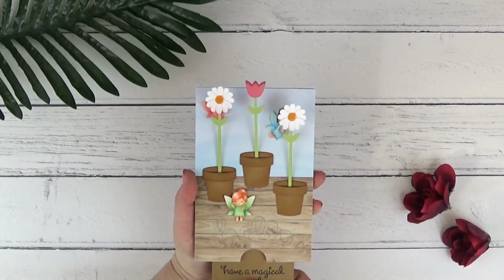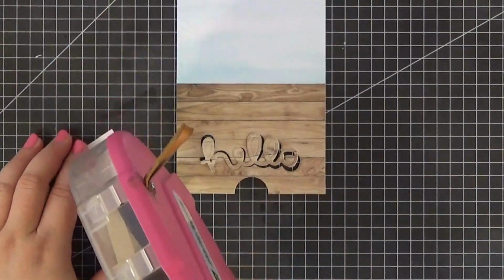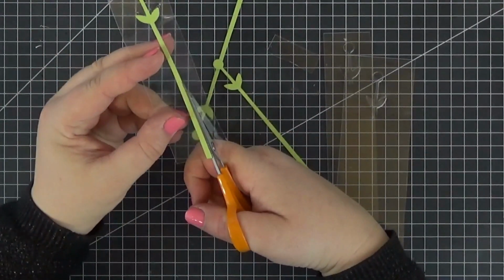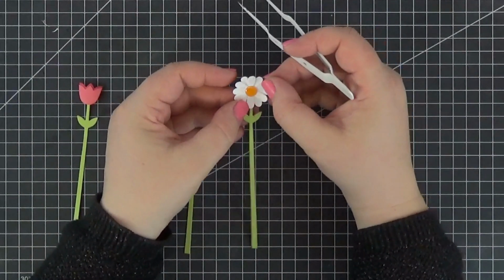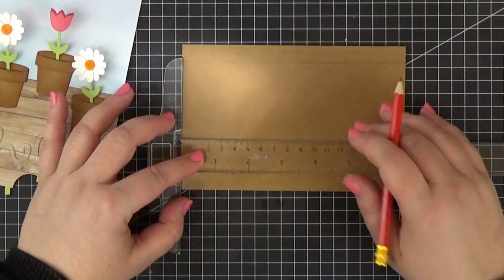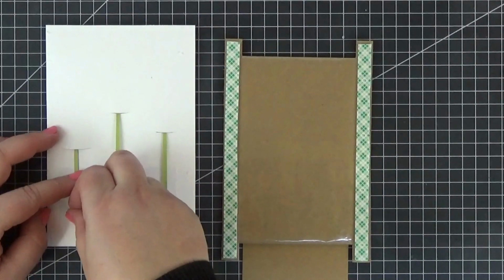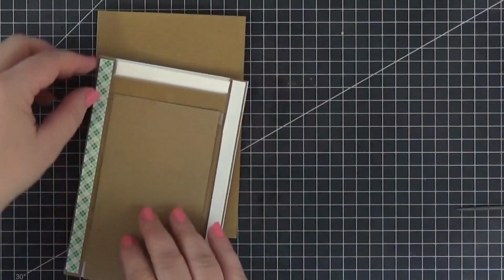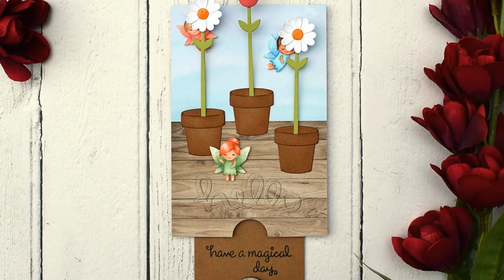Interactive card with growing flowers and Lawn Fawn products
Hi there! After making 18 interactive cards for our latest class I'm finally back with a new YouTube tutorial featuring an interactive card with growing flowers and Lawn Fawn products.

Here are the measurements for the card, as promised (width x height):

- Card panel: 4 1/2" x 6 3/4" (11cm x 17cm)
- Patterned paper: 4 1/2" x 3 3/8" (11cm x 8,5cm)
- Mechanism: 4 1/2" x 6 3/4" (11cm x 17cm)
- Strip of cellophane: 3 1/2" x 18" (9cm x 46cm)
- Slider panel: 3 1/8” x 11 inch (8cm x 28cm) cut the length to fit
- Card base: 9” x 6 ¾” (22cm x 17cm) folded in half